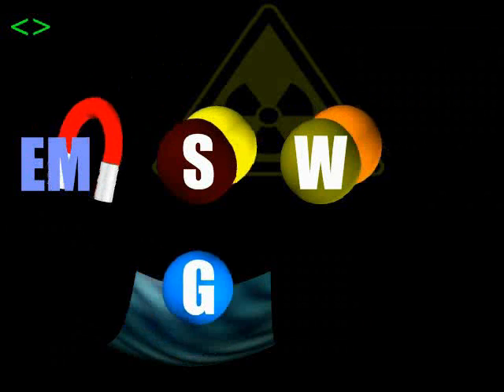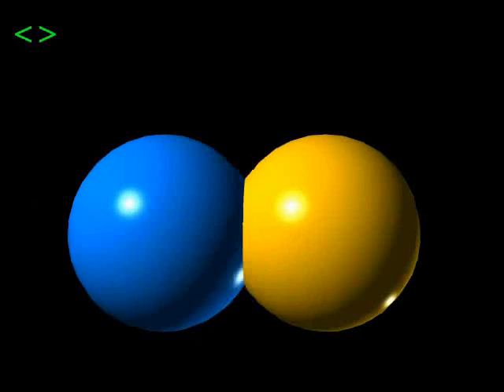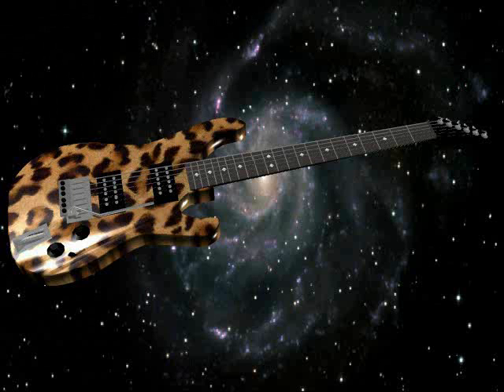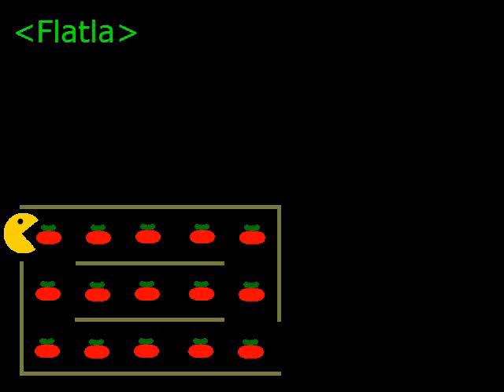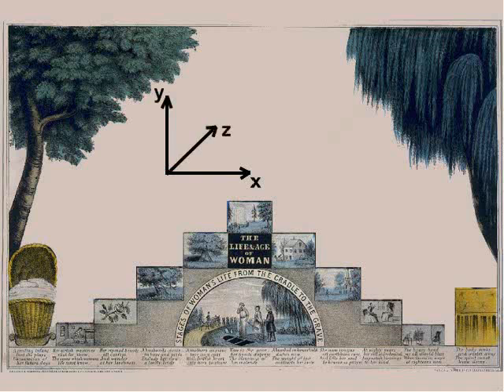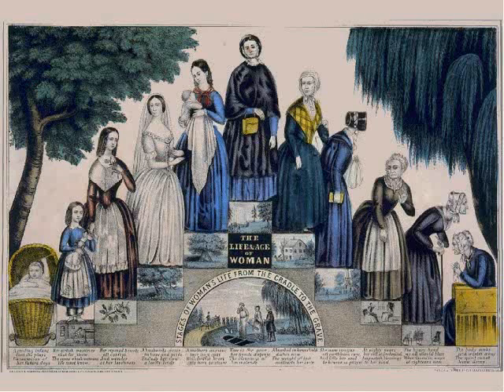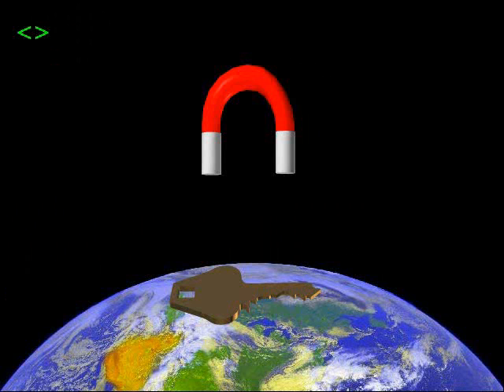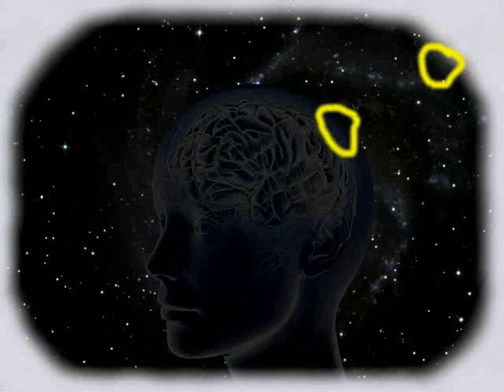Consciousness by Jorgen Magner, part 2 of 2.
Consciousness explained by today's physics, part 2 of 2.
Based on quantum mechanics and string theory, Jorgen Magner (PhD in chemistry), present a thrilling theory regarding a conscious mind.